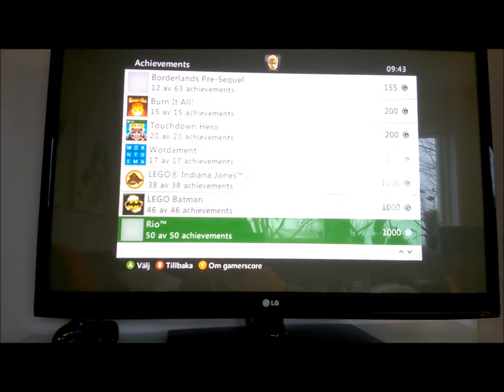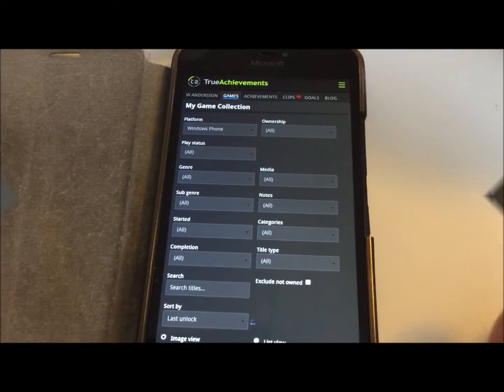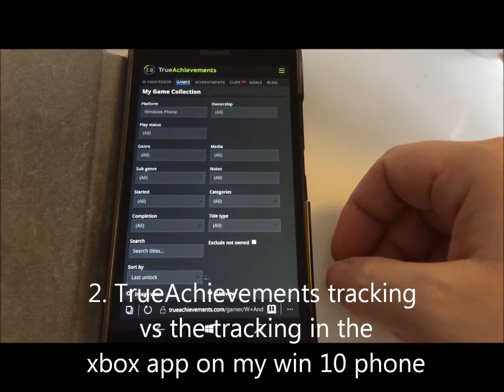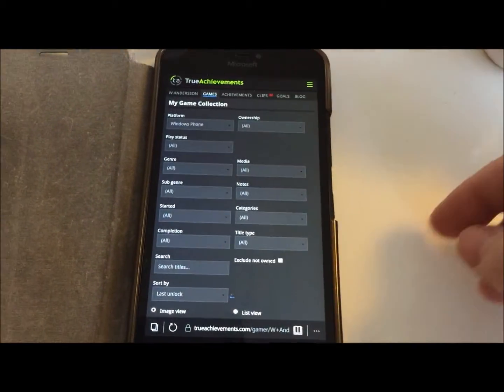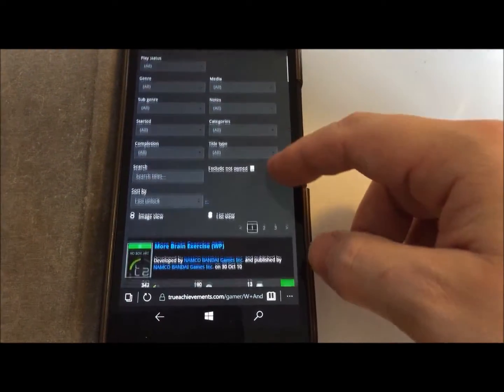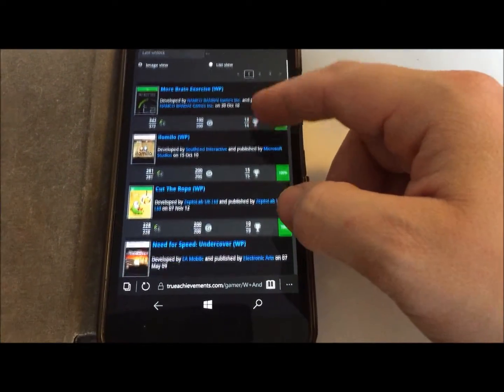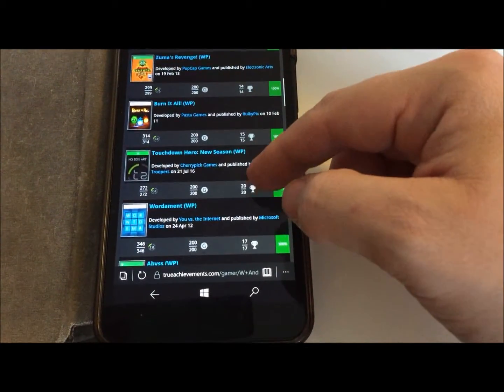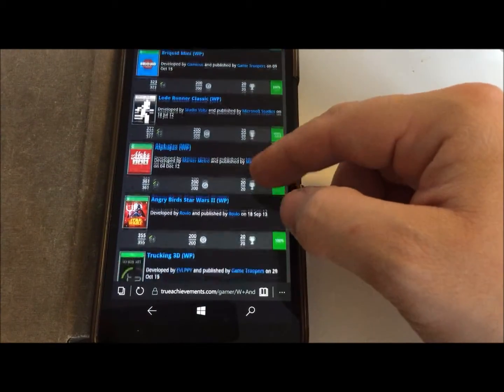Xbox achievement app is not displaying all games with achievements earned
The achievement app on Xbox One and the win 10/iOS app isn't reading and displaying all games from the Xbox live servers.